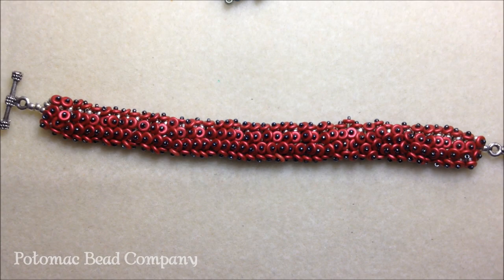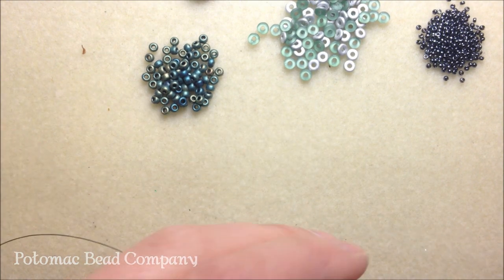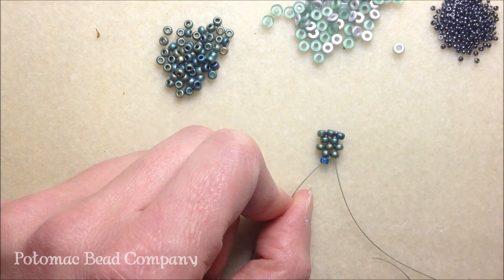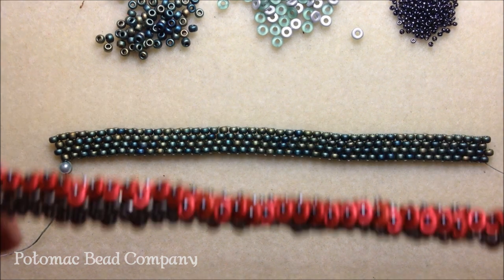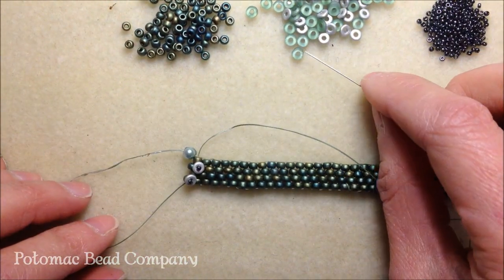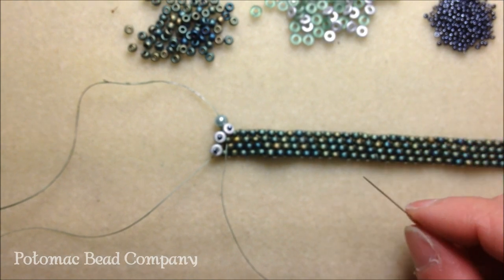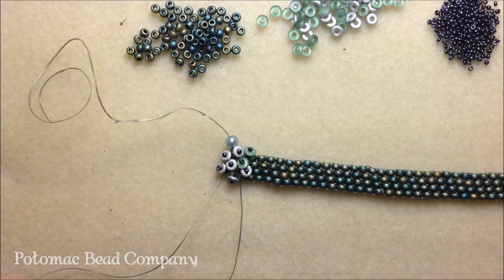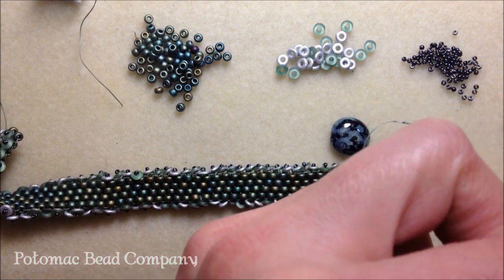O Scale Bracelet DIY Tutorial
This video tutorial from PotomacBeads teaches you how to make our new "O Scale Bracelet," which uses a peyote stitch base of 6/0 Miyuki beads, and covered with a layer of Czech O beads and 15/0 seed beads.  Enjoy!